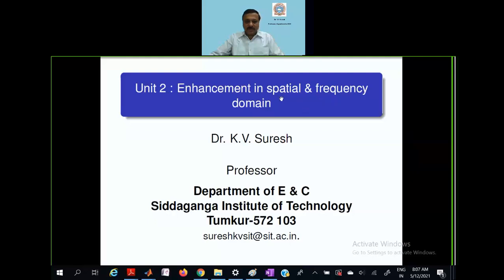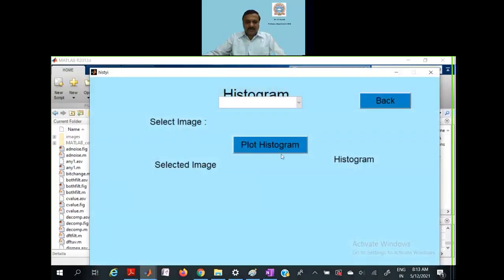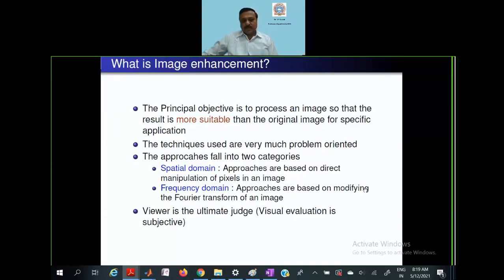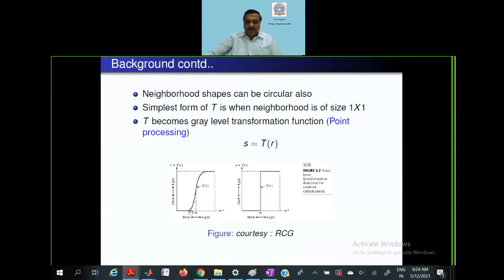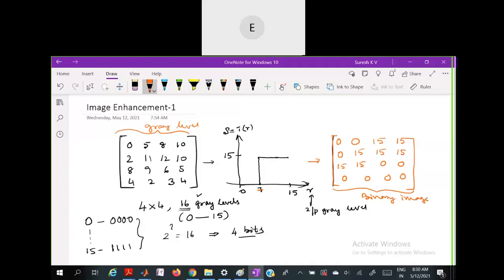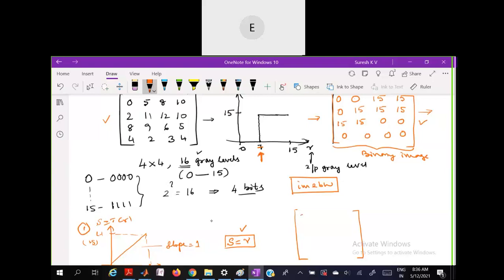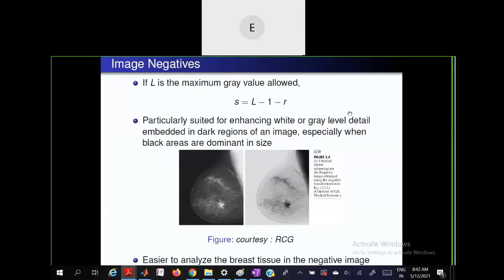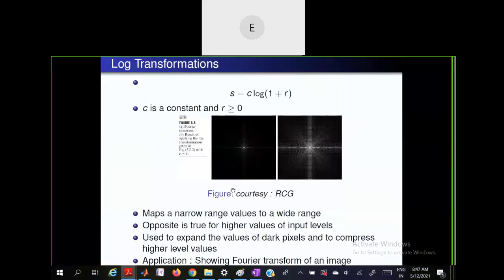Unit 2 L1 12 5 2021`